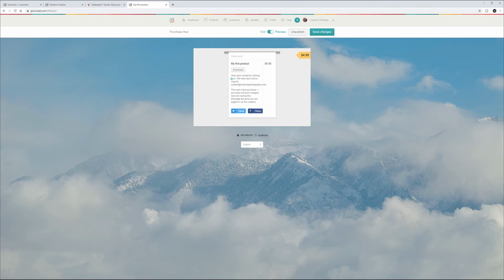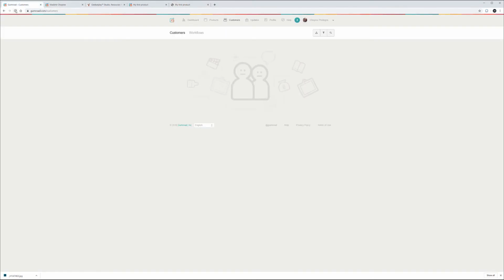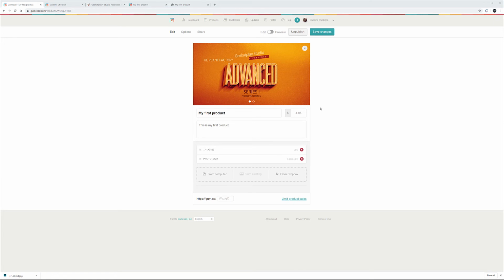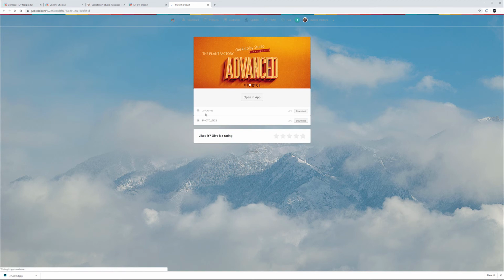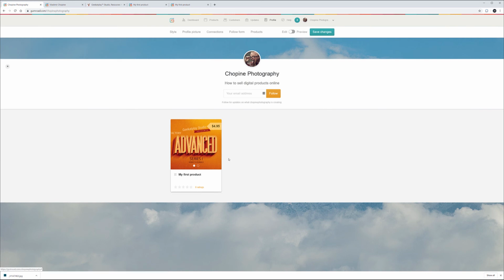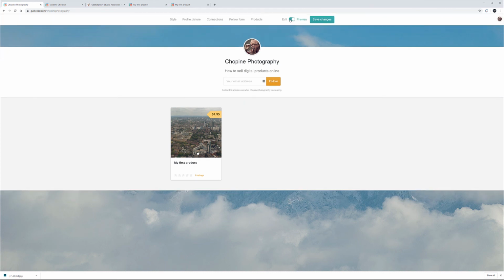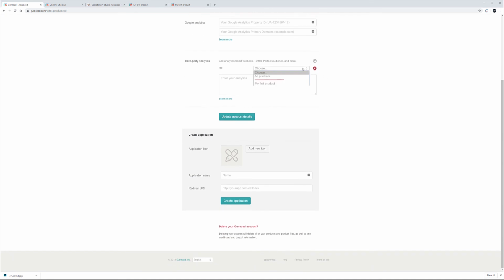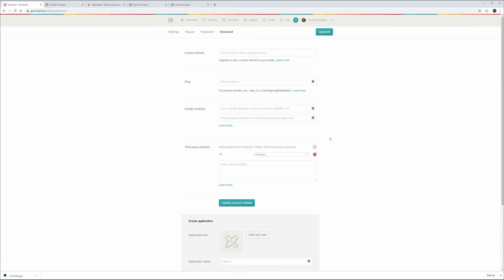Start selling on Gumroad how to setup product updates 3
Start making money by selling your digital content online. Gumroad one of the best online store. Very open and focus on digital creators.

What do I use:
24-70 mm lens (everyday use)

3D Art essentials